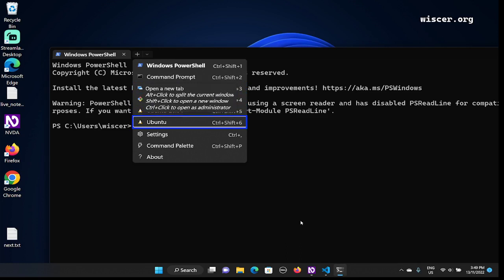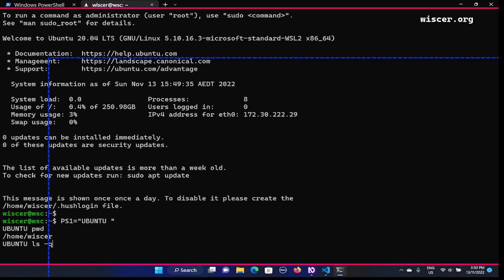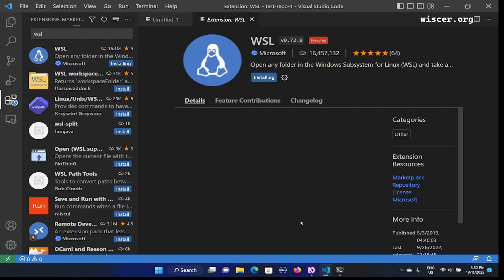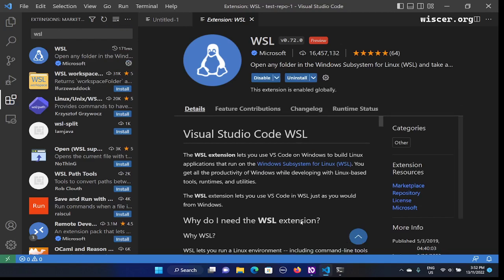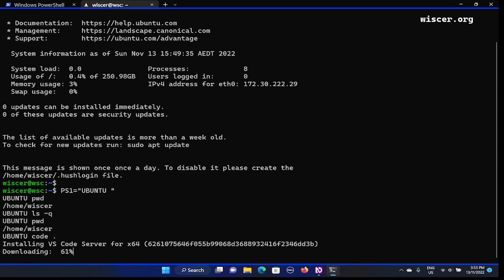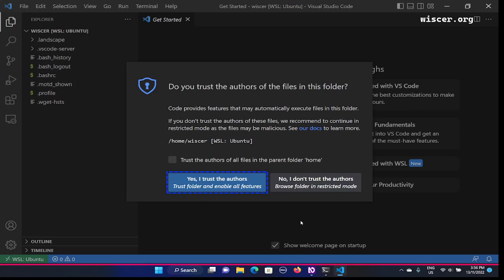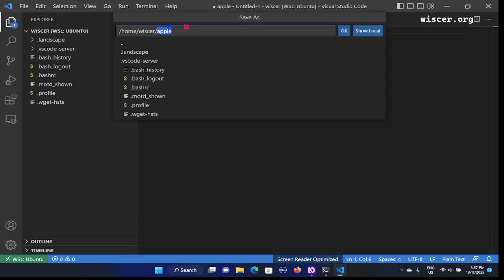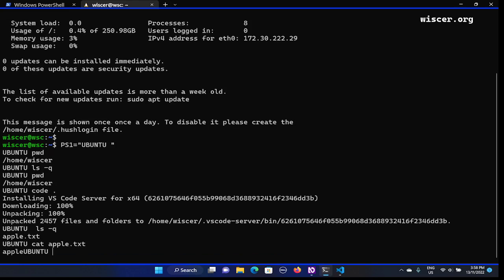Install WSL VSCode Extension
Using WSL as development environment allows us to develop with the comfort of Windows and VSCode, such as code completion,
 while still harnessing the power of Linux toolchain.

 To access any repositories in WSL using VSCode,
 we need to install WSL (VSCode extension).
 This video demonstrates how to install wsl extension and access remote directories in VSCode,
 aiming specially for screen reader users (NVDA).

This video uses NVDA screen reader on Windows 11.

This video is intended for NVDA or screen reader users, beginners and intermediates.
The target audience can be blind, visually impaired, or professionals learning a digital accessibility.